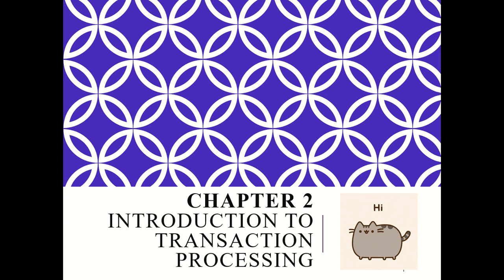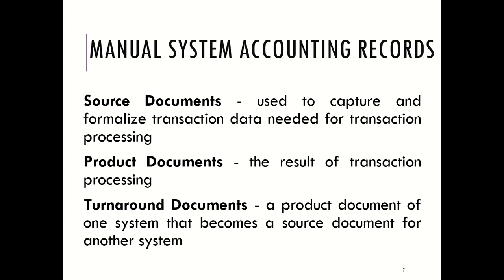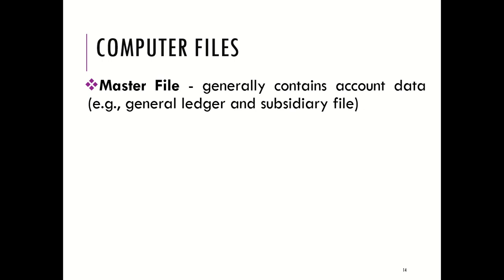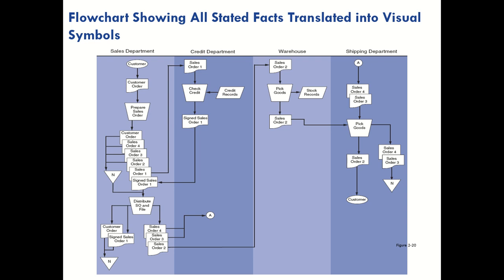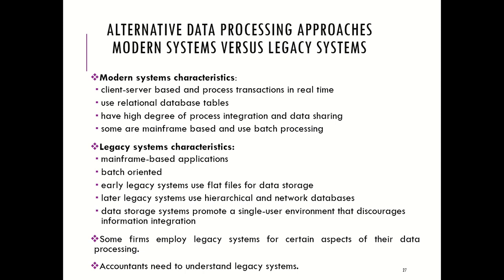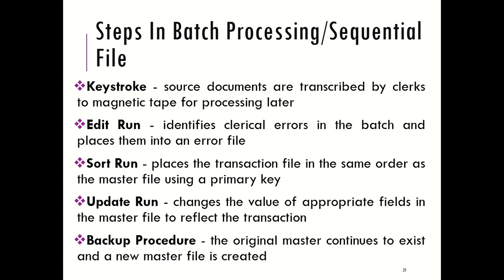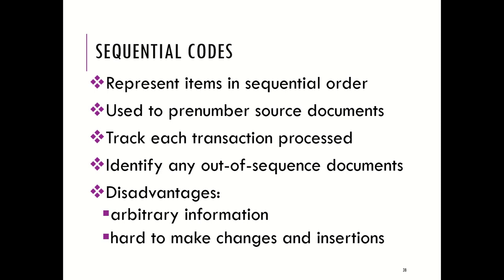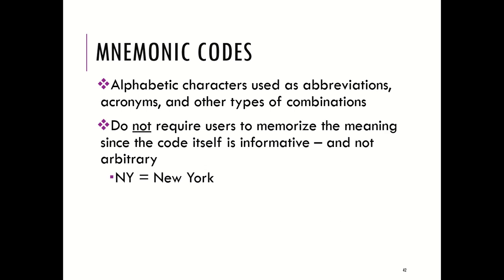CHAPTER 2- AIS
Introduction to Transaction Processing